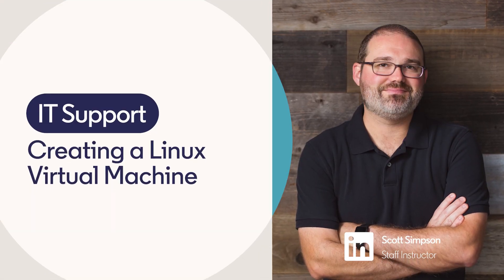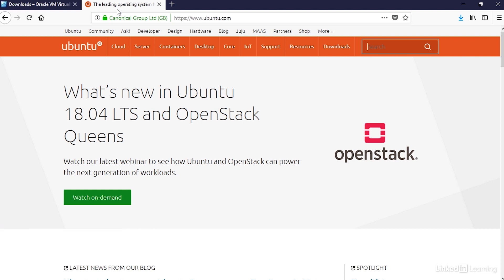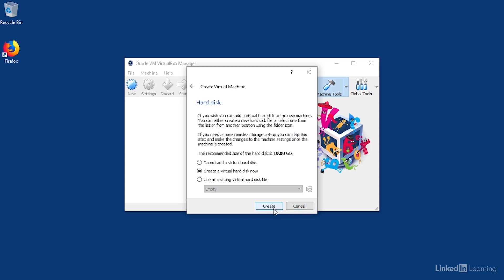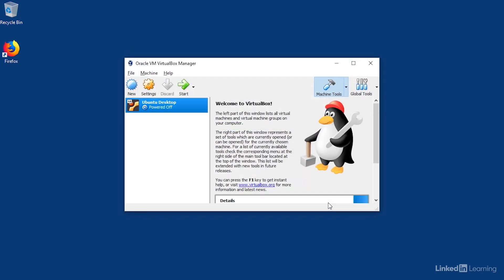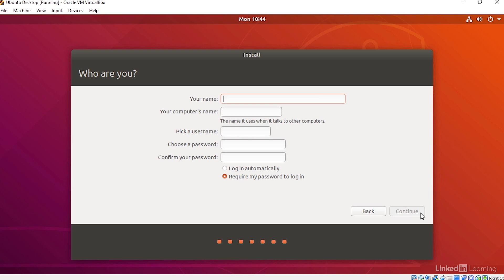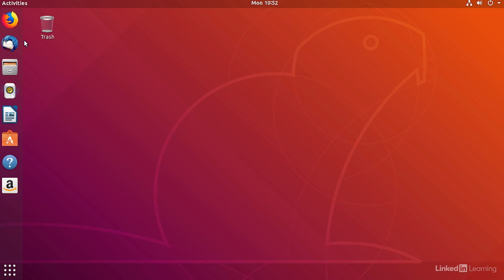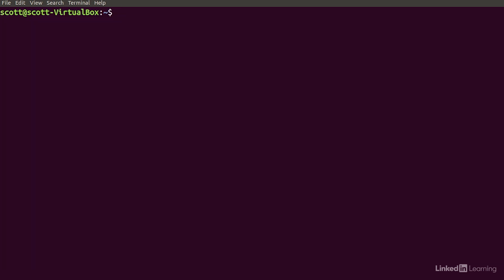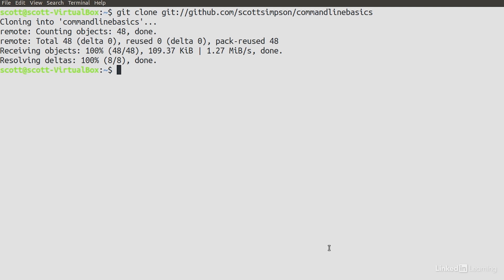IT Support Tutorial - Creating a Linux virtual machine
Learn how to creating a Linux virtual machine. Explore more IT Support courses and advance your skills on LinkedIn Learning

This is an excerpt from "Learning Linux Command Line," a course on LinkedIn Learning taught by Scott Simpson. Scott has a master's in education and currently creates technology courses as an author at LinkedIn.